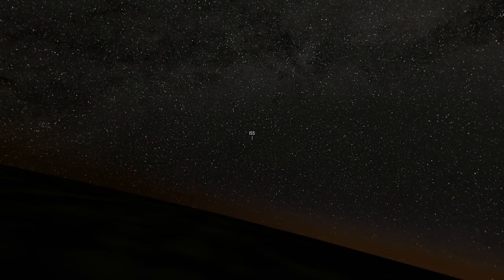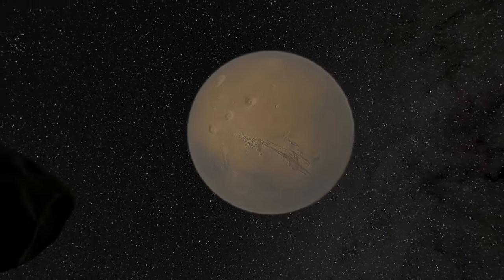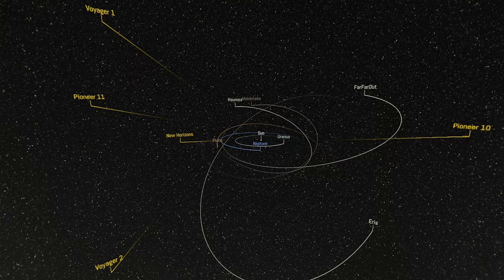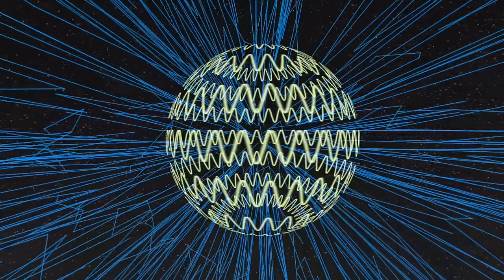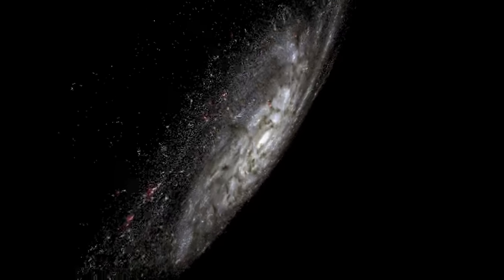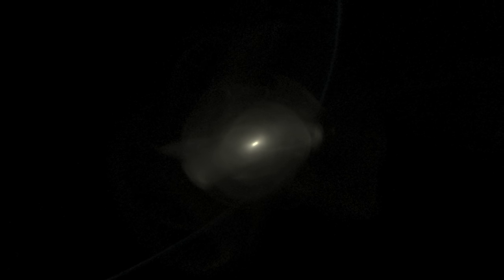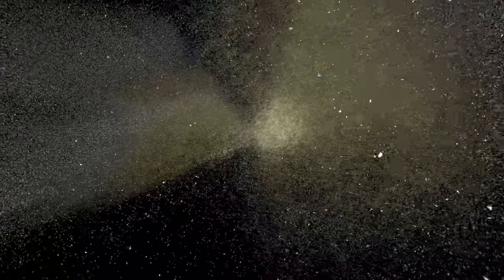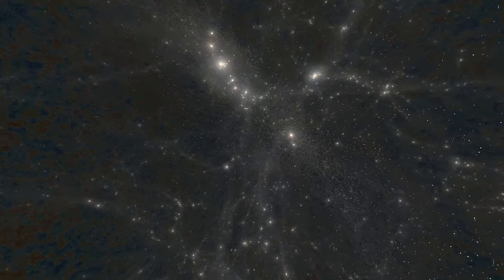Archaeology of Light - VR180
“Archaeology of Light - An Immersive Journey Through Space and Time" is one possible journey through the most detailed 3D model of the universe.

The 20 minute immersive movie starts from Earth, and charts out a voyage throughout the various scales of the universe, from our solar system, to the Milky Way, all the way to the cosmic web and the relic light of the Big Bang.

Erratum in the credits :
The voiceover has been done by Hillary Sanctuary on this version.